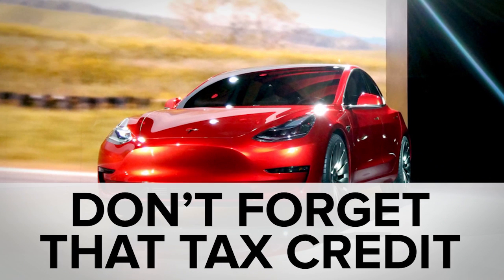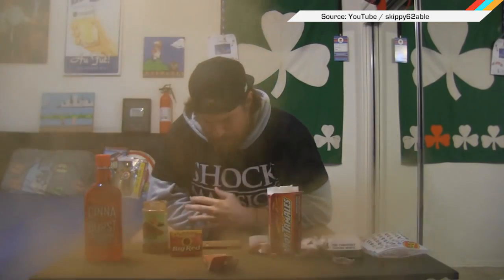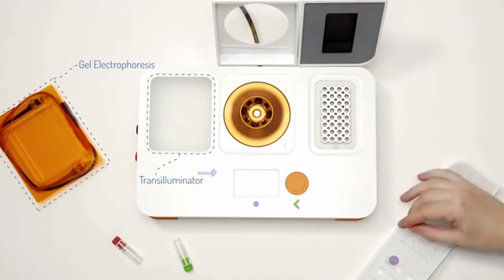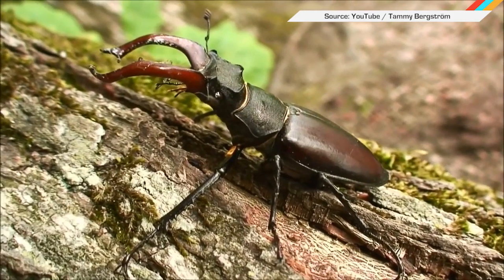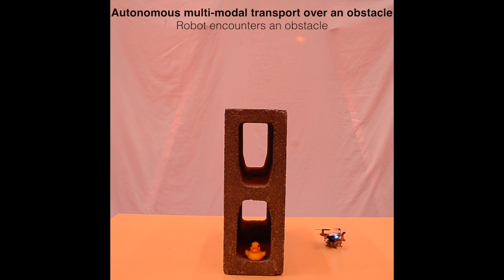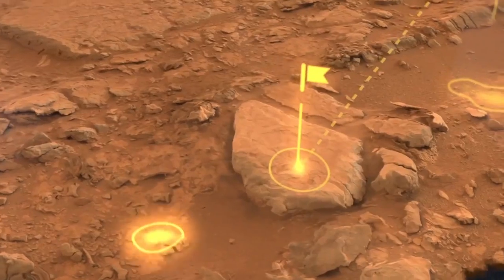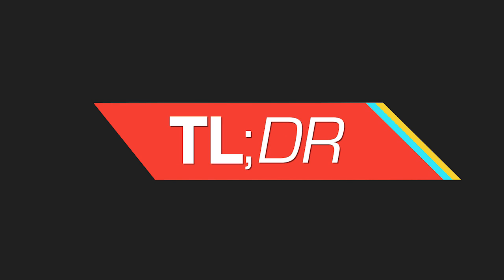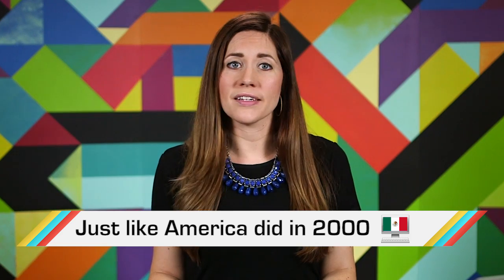ICYMI: Portable DNA lab, drone inspired by bug and more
Today on In Case You Missed It: Bento Lab is releasing a portable lab to analyze DNA, the Picobug drone can autonomously switch from flying to crawling and back again, and NASA is giving the people what they want, since what they want is a HoloLens tour of what Mars is really like.

We’re also summing up the week for you in our TLDR segment. While we didn’t include it because the news keeps changing, please do read up on the Japanese satellite that may or may not have splintered into five different pieces, but then sent some communications. Very X-Files. As always, please share any great tech or science videos you find by using the ICYMI hashtag on Twitter for @mskerryd.